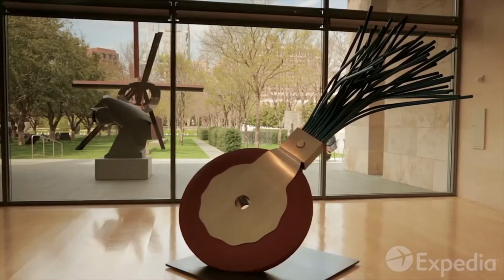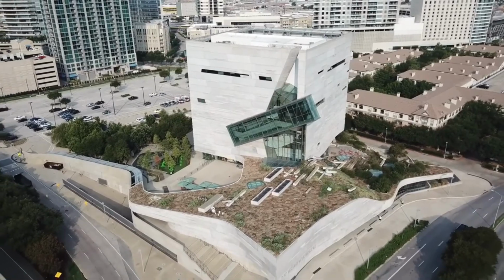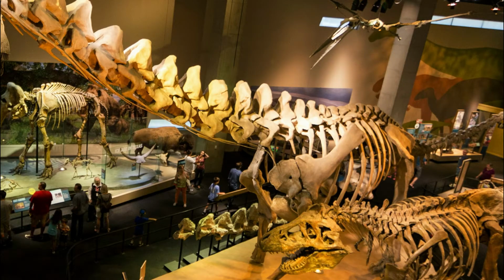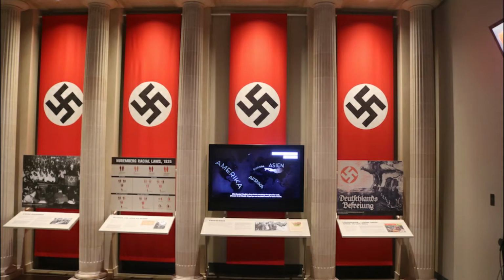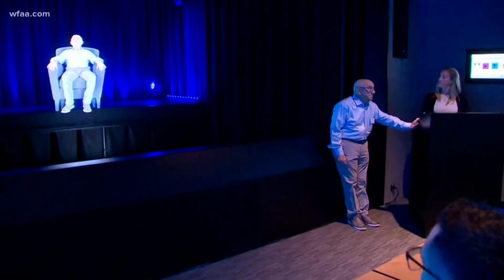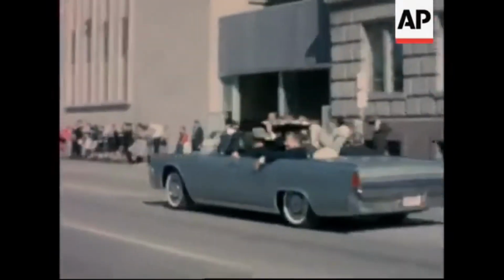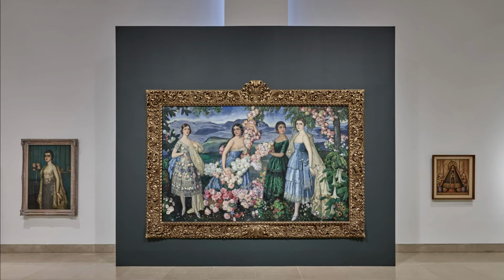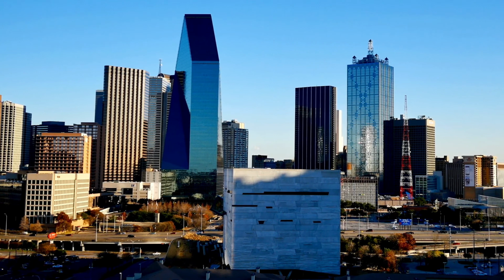5 BEST MUSEUMS IN DALLAS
Dallas has some of the best museums in the country. This video shows off the 5 best.

Dallas has a wide variety of museums that every resident and visitor must take the opportunity to explore.

#5 Nasher Sculpture Center

The Nasher is just across the street from the Dallas Museum of Art, right in the middle of the Arts District in Dallas. Basically, Raymond and Patsy Nasher donated their personal collection to create this museum and happen to be one of the most stunning collections of modern and contemporary sculpture in the world. It contains over 300 masterworks by Picasso, Rodin, and dozens of other world-renowned artists.

#4 Perot Museum of Nature and Science

The first thing that you will probably notice about the Perot Museum is the eye-popping architecture. Designed by famed architect Thom Mayne, the building features a 54-foot, continuous-flow escalator contained in a glass-encased, tube-like structure. It’s actually really cool to look at.

The genesis of the museum is a merger of 3 museums in 2006: Dallas Museum of Natural History, The Science Place, and The Dallas Children’s museum. In 2008, the 5 children of Ross Perot gave a $50 million gift to honor their parents, which allowed the ground to be broken on the current museum in late 2009. The museum as it stands today opened in December 2012.

Inside, five floors house 11 permanent exhibits where visitors can go on an interactive adventure, study ancient animal bones, peruse gems and minerals, and play around in a 3D animation lab.

What else can you do inside? You can experience a simulated earthquake, construct your "own" bird and then fly it using 3-D glasses, or feed terrarium animals. Needless to say, it covers a lot and will entertain adults and kids alike.

#3 Dallas Holocaust & Human Rights Museum

In 1984, a group of 125 local Holocaust survivors founded the Dallas Holocaust Museum. Ever since the museum's goal has been to educate visitors on the genocide and to promote human rights. There are three permanent exhibits—one focused on the Holocaust, another on human rights and the years following the Holocaust, and the last on how we deal with these issues in America today. Highlights include artifacts such as Nazi propaganda posters, and Holocaust survivors’ suitcases and belongings.

#2 The 6th-Floor Museum at Dealey Plaza

This museum is located inside the former Texas School Book Depository building – the spot from where Lee Harvey Oswald shot JFK (if you chose to believe that). The museum outlines the political climate of the 1960s and cumulates with the assassination of President John F. Kennedy on November 22, 1963.

#1 Dallas Museum of Art
The Dallas Museum of Art is one of the country's largest art museums, housing more than 24,000 pieces of art that span continents, mediums, and centuries. The museum includes exhibits of African, American, Mediterranean, Asian, contemporary and European art. The DMA is particularly strong in European art from the 19th and 20th centuries, and decorative arts and design. The temporary exhibits that visit the museum range from site-specific contemporary installations to curations from the museum's collection.

Sources:
Perotmuseum.org
JFK.org
Cntraveller.com
Dma.org
Dhhrm.org